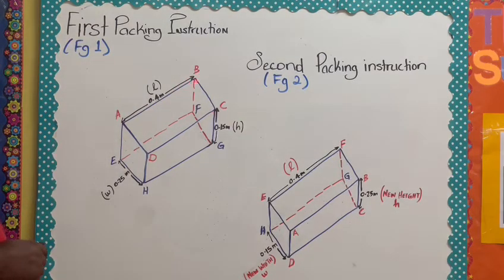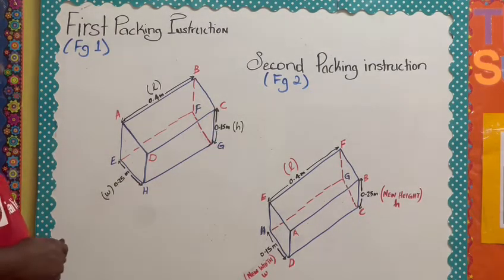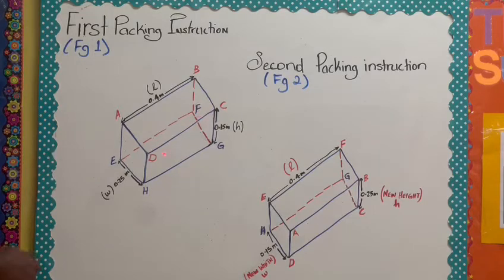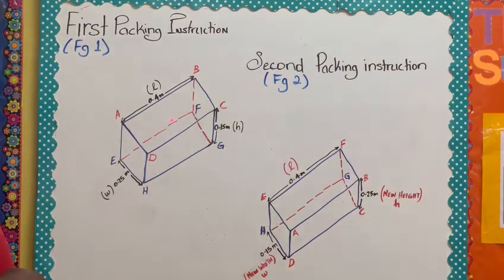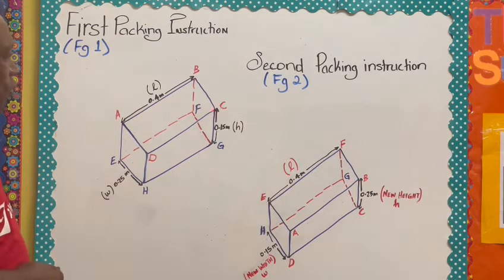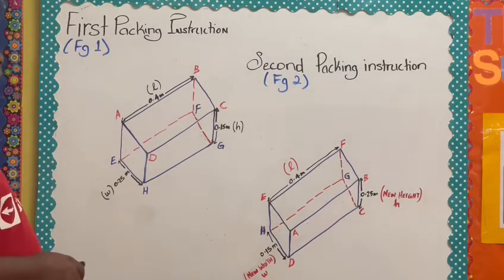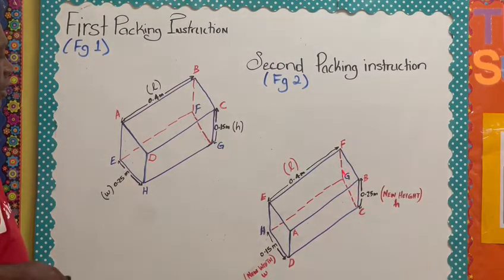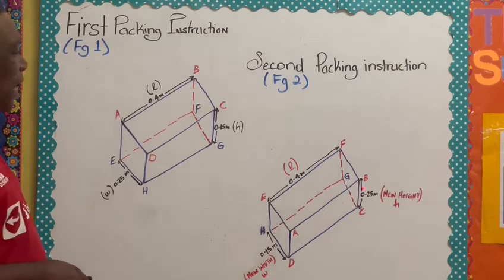Explanation of the instructions given in Part (b) of Realistic Scenarios Part III B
In this video I explain the first packing instruction [Fig. 1] and the second packing instruction [Fig. 2] for part (b) of the question on the Efficient packing of a container with cartons.